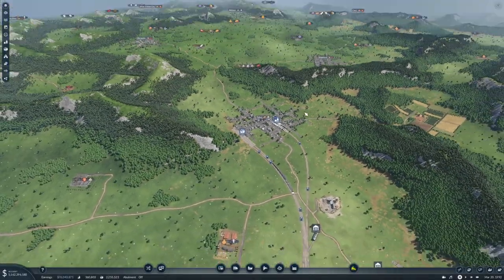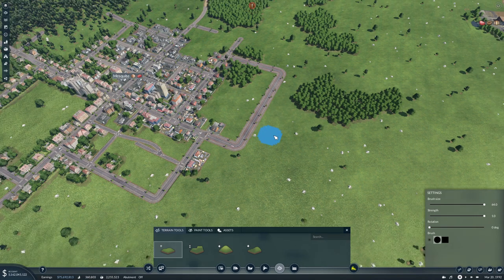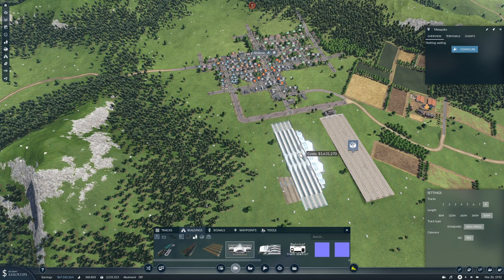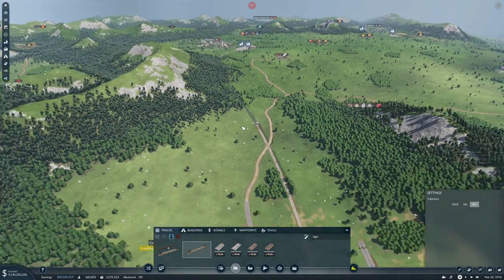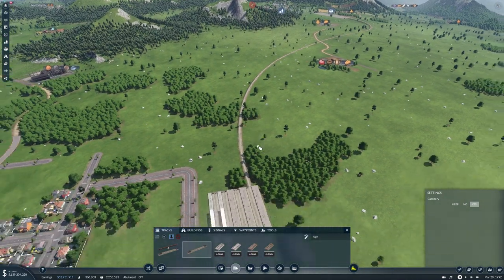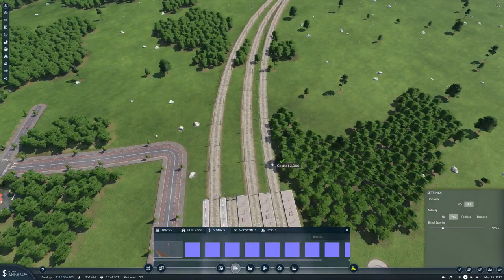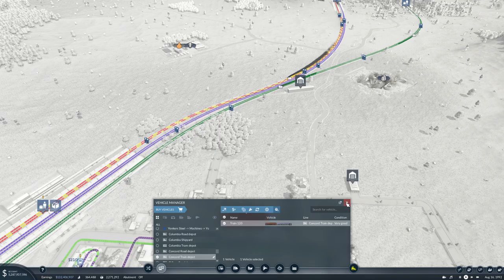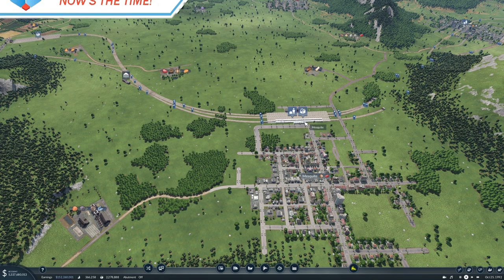Transport Fever 2 Ep54 | Let's Go MEGA | Completing the Spine